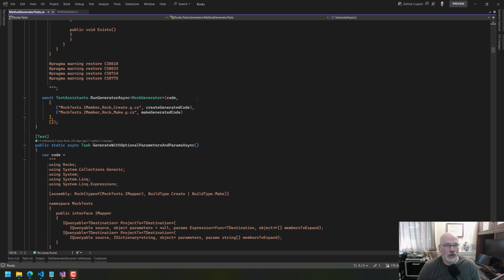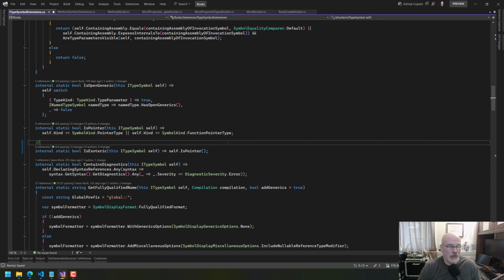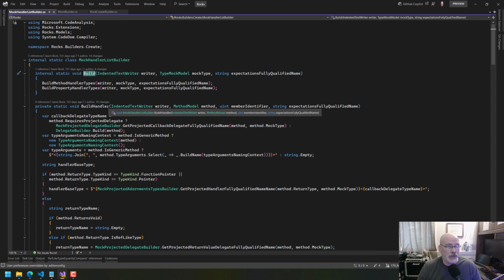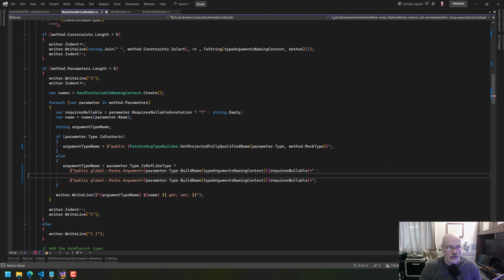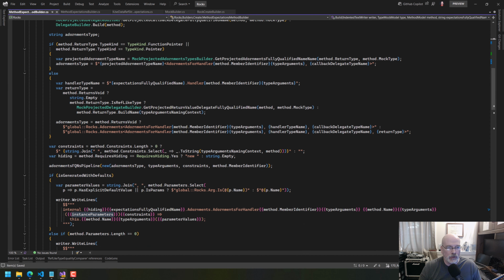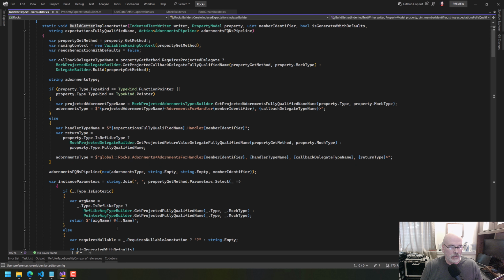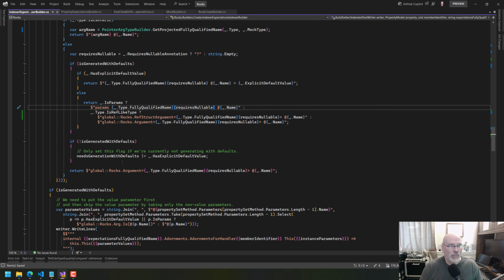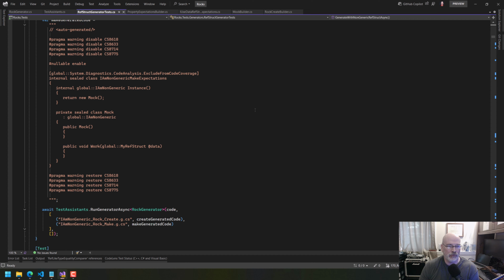FreeCodeSession - Episode 562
In this episode, I sing my praises of Deadpool and Wolverine, I talk about a fix I made earlier fixes my problem now, I remove projected code, I complain about messy code in Rocks, I get confused with generated code ordering, and I get a test to pass.